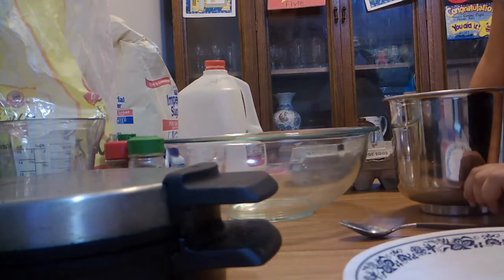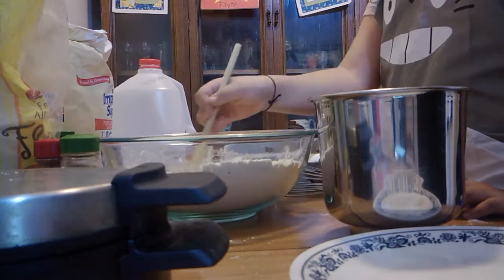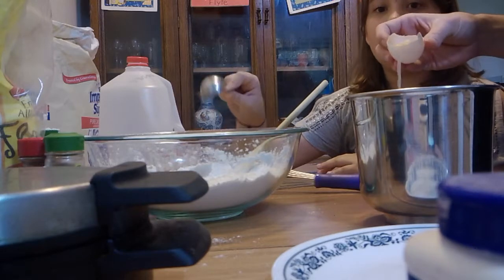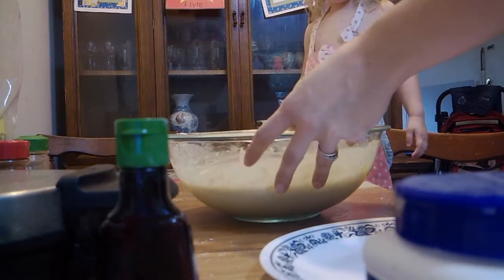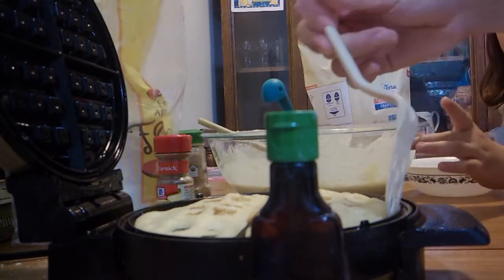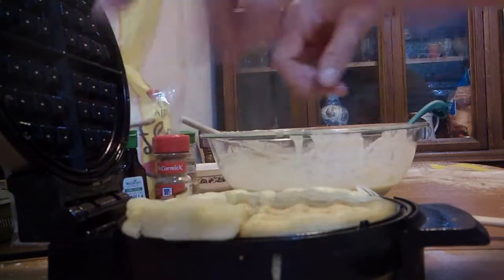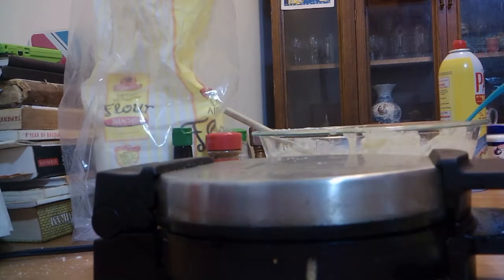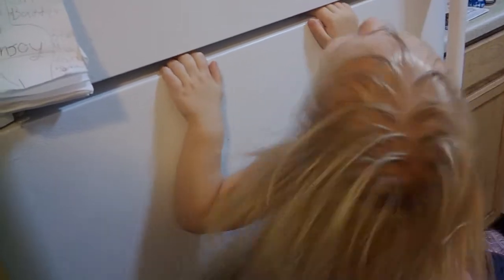Making waffles with the kids